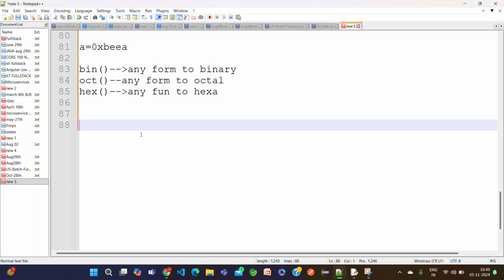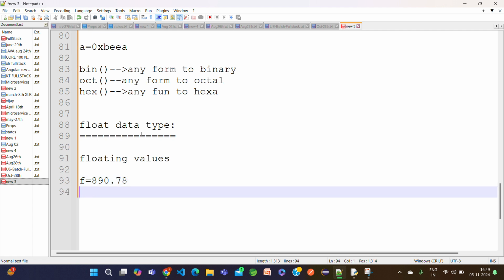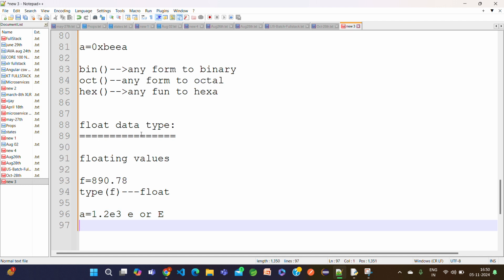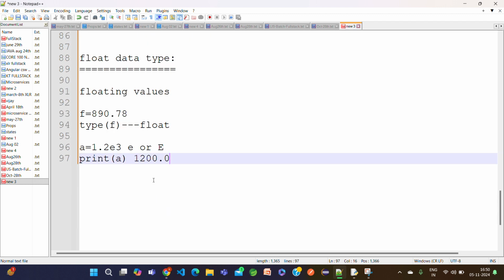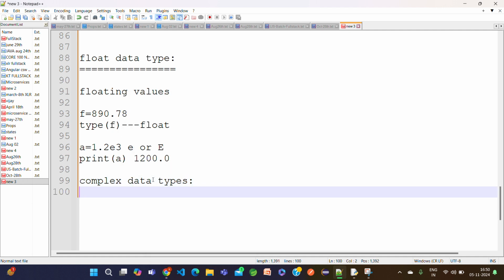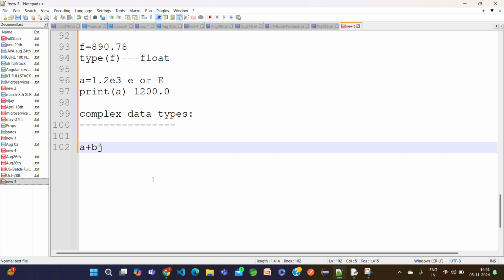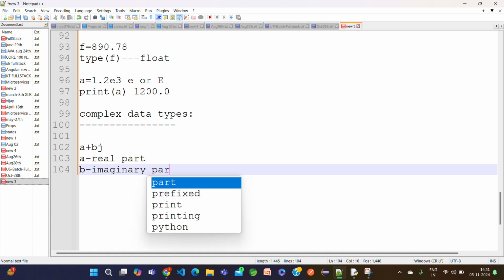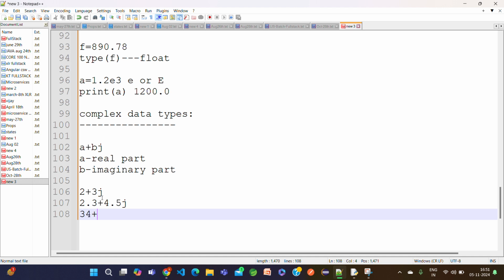Python DataTypes Part 2 :python| float datatypes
Characteristics of float in Python:
Syntax: A float is written with a decimal point, even if it is a whole number (e.g., 1.0 instead of 1).
Precision: Floats in Python are typically represented in 64-bit double precision, meaning they have around 15–17 significant decimal digits of precision.
Range: Floats can represent very large or very small numbers, but they are limited by the underlying hardware’s floating-point arithmetic (IEEE 754 standard).
Scientific Notation: Floats can also be written in scientific notation, such as 3.5e5 (which means
3.5
1
0
5
3.5×10
5
Example of Float Declaration

a = 3.14       # a float with a decimal point
b = -0.456     # a negative float
c = 1.0        # whole number represented as a float
d = 4.2e3      # scientific notation, equivalent to 4200.0
Common Operations with Float
Floats support all standard arithmetic operations: addition, subtraction, multiplication, and division.

x = 5.5
y = 2.0

# Addition
result_add = x + y     # Output: 7.5

# Subtraction
result_sub = x - y     # Output: 3.5

# Multiplication
result_mul = x * y     # Output: 11.0

# Division
result_div = x / y     # Output: 2.75

# Exponentiation
result_exp = x ** y    # Output: 30.25
Converting Other Types to Float
You can convert other types like integers or strings (if they contain valid numeric data) to floats using the float() function.

# Integer to float
int_num = 10
float_num = float(int_num)  # Converts 10 to 10.0

# String to float
str_num = "123.45"
float_num = float(str_num)  # Converts "123.45" to 123.45

# Invalid conversion
invalid_str = "abc"
# float(invalid_str)         # Raises ValueError because "abc" is not a number
Rounding Floats
Since floats can be imprecise when performing operations, you can use the round() function to round them to a specific number of decimal places.

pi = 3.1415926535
rounded_pi = round(pi, 2)   # Output: 3.14
Handling Float Precision Issues
Due to the limitations of binary floating-point representation, some decimal numbers cannot be represented exactly. This can lead to small precision errors.

print(0.1 + 0.2)    # Output: 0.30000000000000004 (not exactly 0.3)